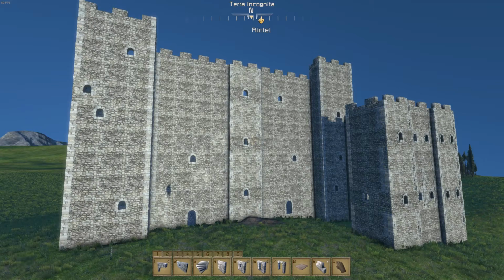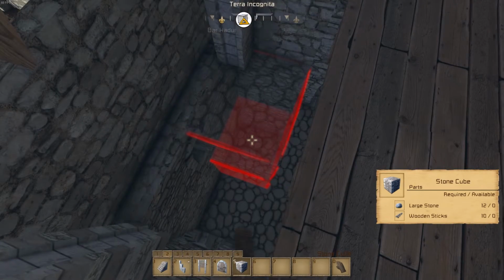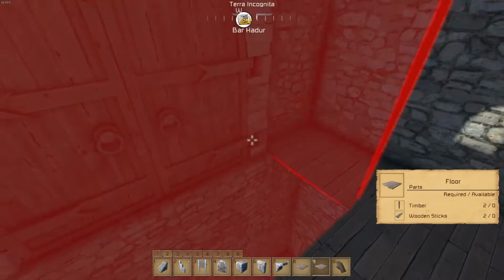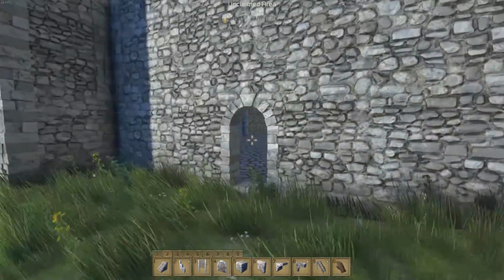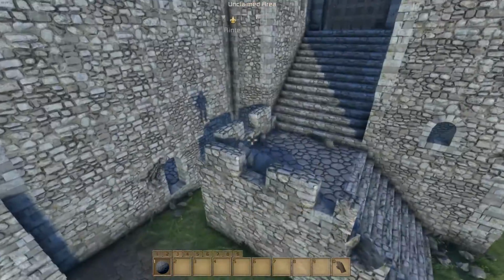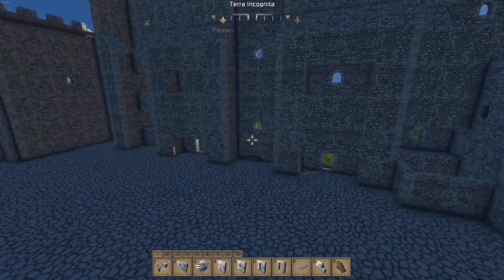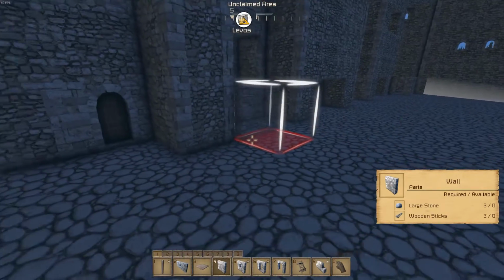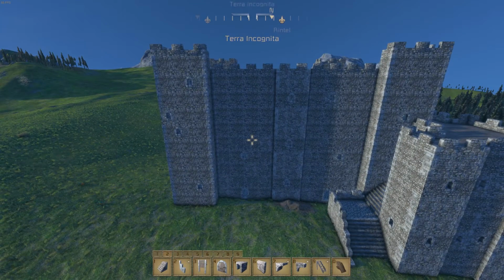Medieval Engineers | A New World E3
We test the durability of our castle walls. We also construct a pretty cool motherfucking entrance.

What is Medieval Engineers?
Medieval Engineers is a sandbox game about engineering, construction and the maintenance of architectural works and mechanical equipment using medieval technology. Players build castles; construct mechanical devices and underground mining. There is an entire planet to explore!

If you read the description post in the comments:
"Ayyy kessler"